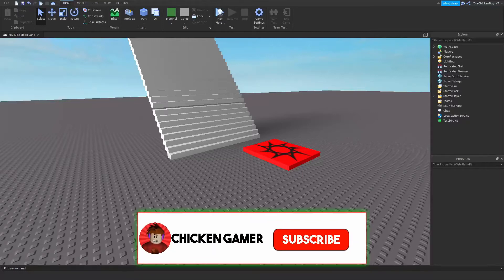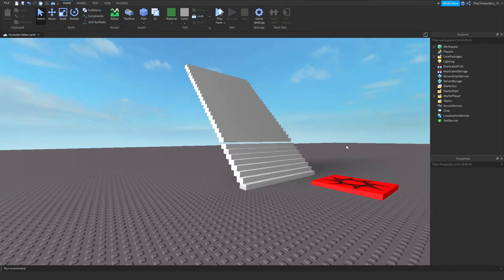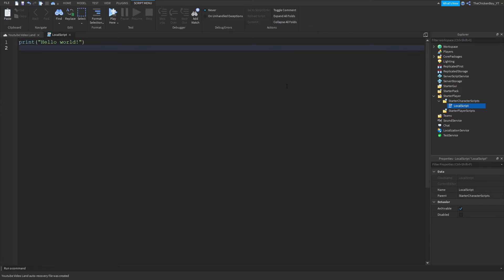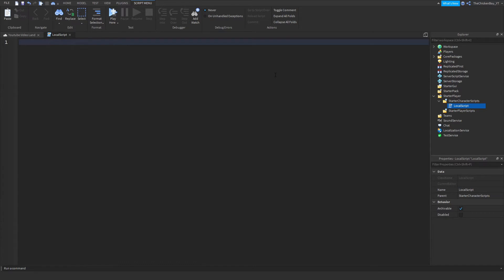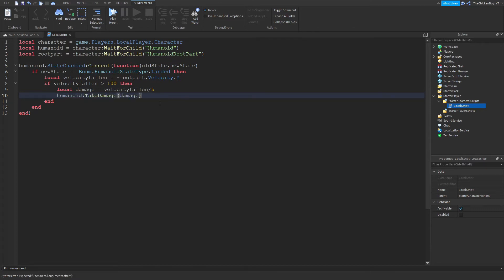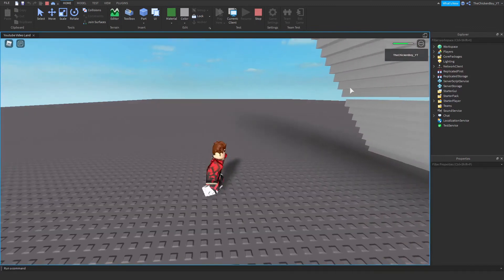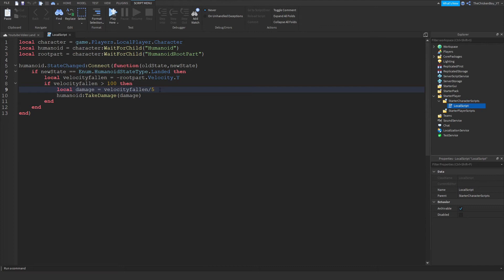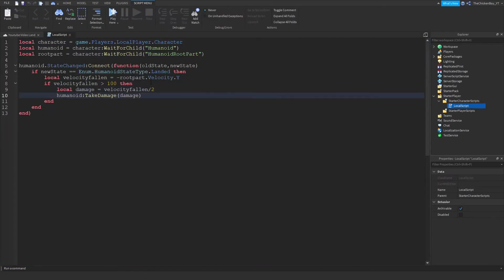How To Add Fall Damage To Your Game | Roblox Studio Tutorial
In this video, I teach you how to add Fall Damage to your game.